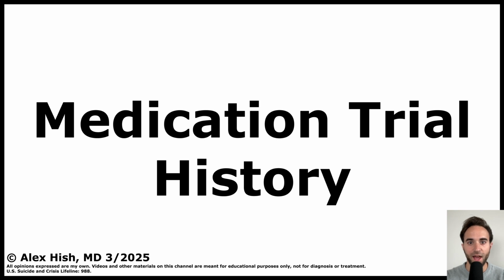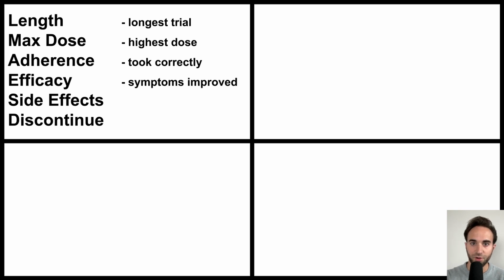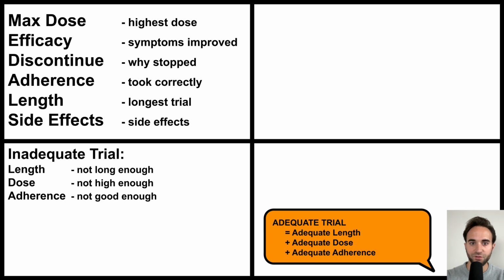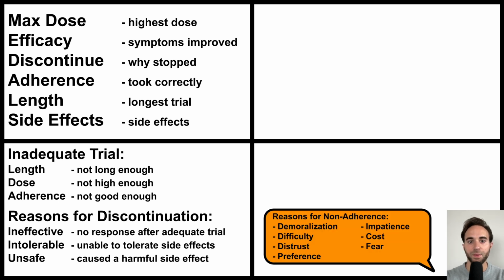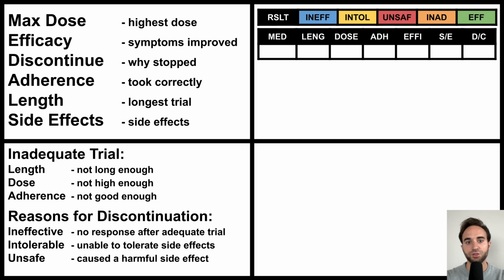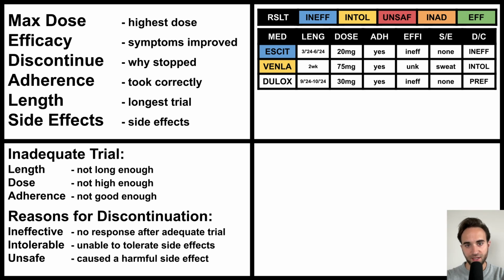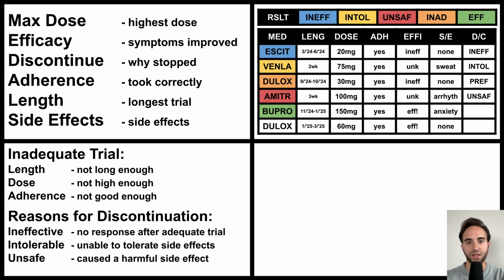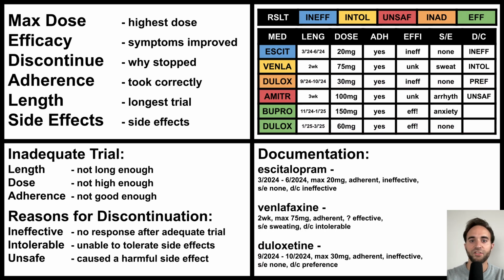Medication Trial History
This talk is about how to complete a Medication Trial History in Psychiatry.

Key:
RSLT = result, INEFF = ineffective, INTOL = intolerable, UNSAF = unsafe, EFF = effective, MED = medication, LENG = length, ADH = adherence, EFFI = efficacy, S/E = side effects, D/C = discontinue, ineff = ineffective, unk = unknown, PREF = perference, arrhyth = arrhythmia, eff! = effective

References:
- American Psychiatric Association. The American Psychiatric Association Practice Guidelines for the Psychiatric Evaluation of Adults, Third Edition. American Psychiatric Association, 2016.
- ChatGPT-4o Prompt (3/2025): "I am a psychiatrist trying to teach medical trainees about how to complete a thorough psychiatric medication trial history. To this end, please list all of the details that should be gathered when obtaining a psychiatric medication trial history."
- Mitchell, Alex J., and Thomas Selmes. "Why don't patients take their medicine? Reasons and solutions in psychiatry." Advances in psychiatric treatment 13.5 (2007): 336-346.
- Personal clinical experience

All opinions expressed are my own. U.S. Suicide and Crisis Lifeline: 988.